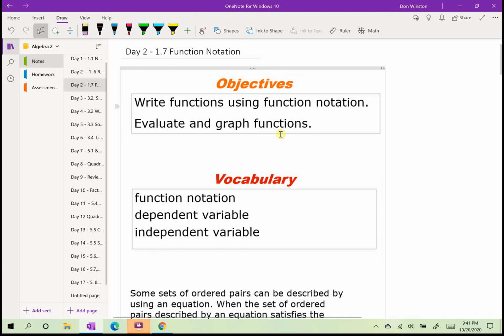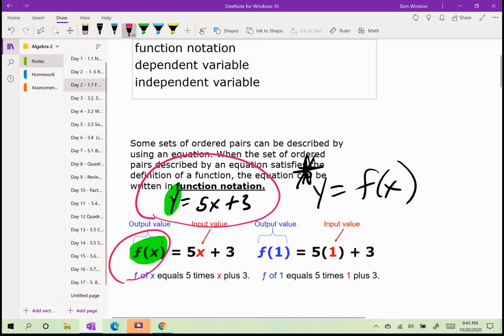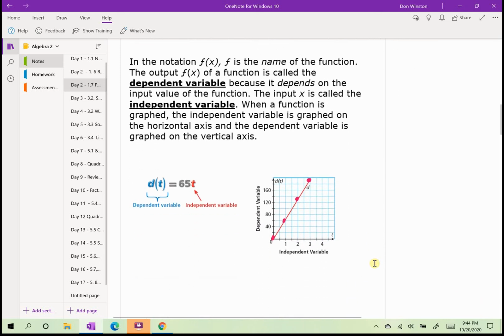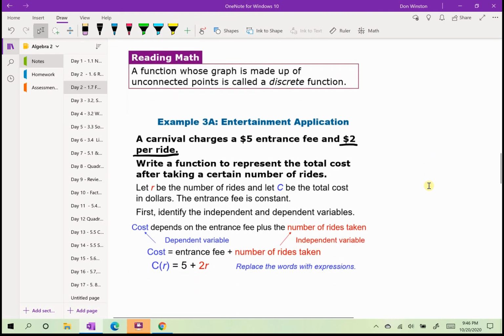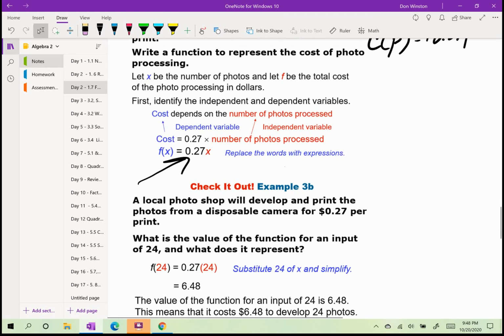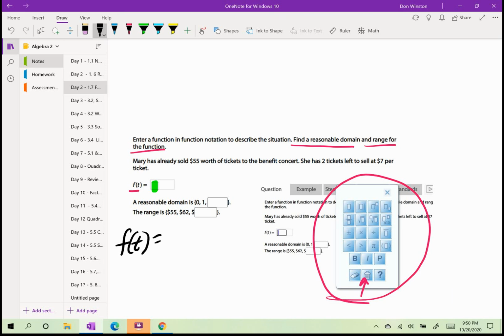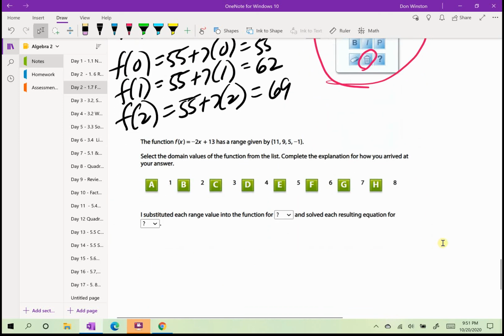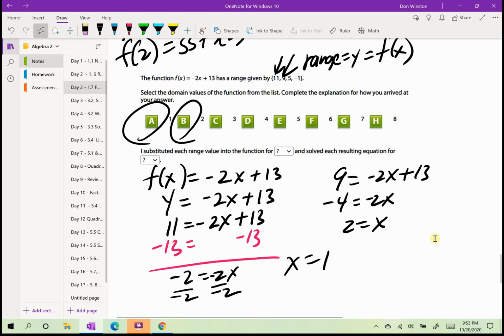Algebra 2 - Lesson 2, Part 2